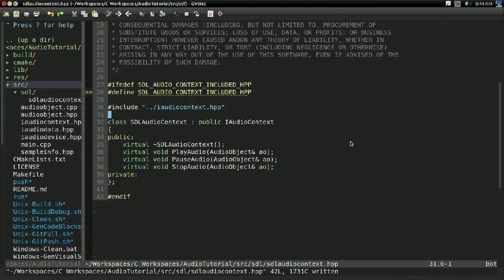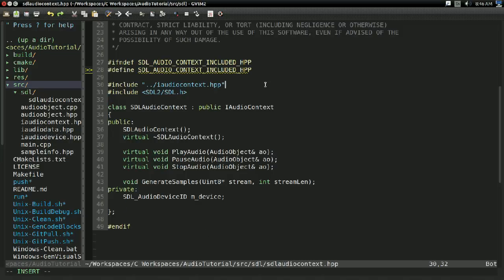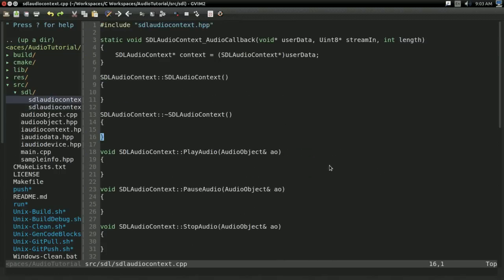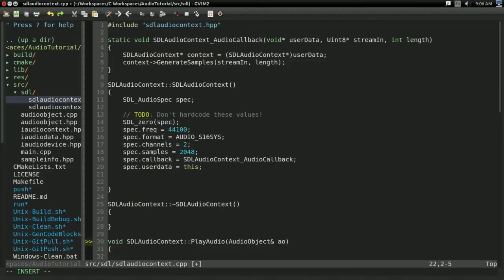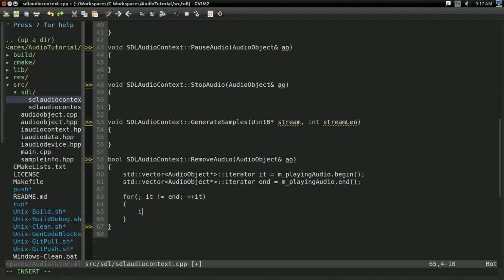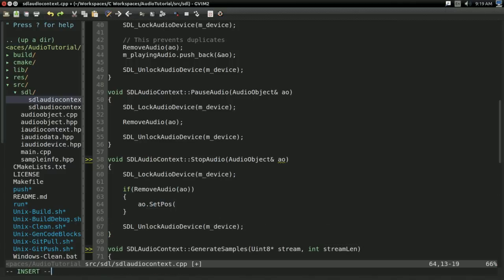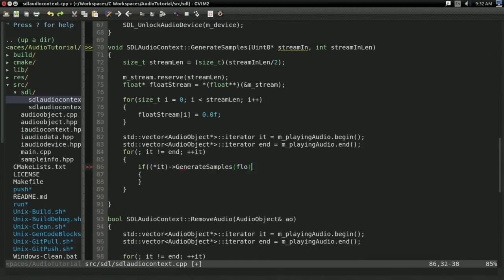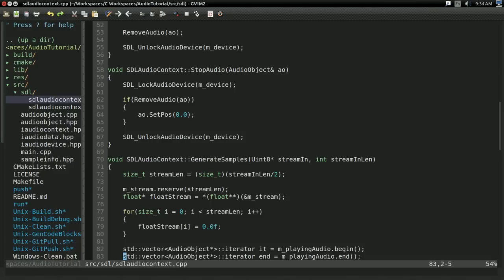#6 Audio Programming Tutorial: Audio Context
In this video, we implement the main part of our audio architecture, the audio context.